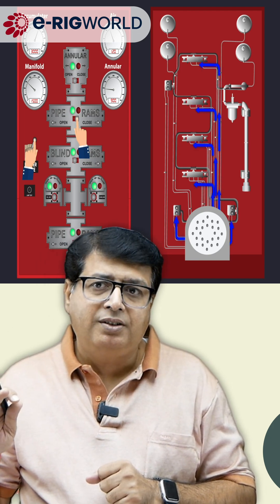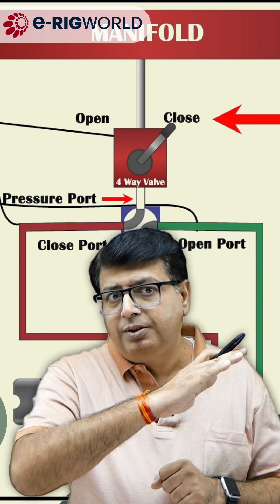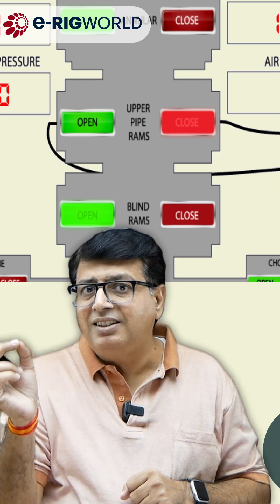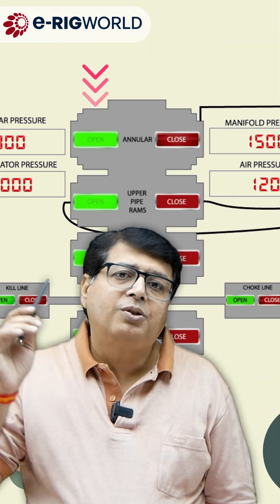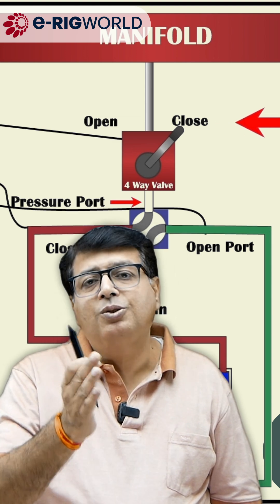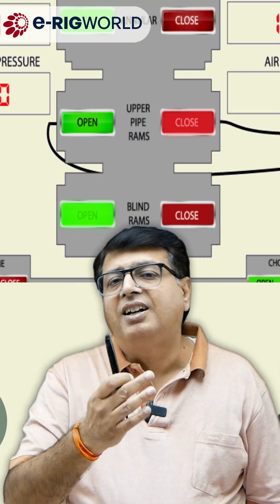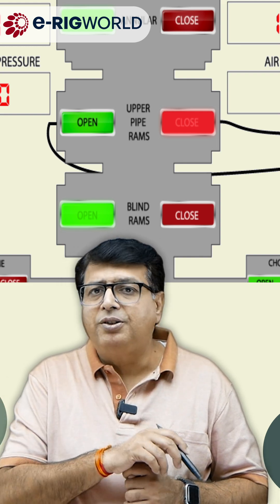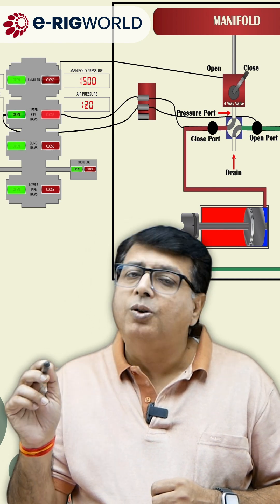IWCF Level 4 |sequence of the RAM close function from a remote panel | Well Control | IWCF Level 3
The video "Accumulator Systems 2Q" appears to demonstrate the sequence of the RAM close function from a remote panel. Here is a detailed explanation:

Introduction to the Remote Panel: The video starts by showing the remote panel, highlighting the controls used for operating the accumulator system.
Activating the System: The operator demonstrates how to activate the system, which includes turning on specific switches and ensuring all necessary indicators are in the correct positions.
Initiating the RAM Close Function: The operator then focuses on the RAM close function, explaining the specific steps needed to initiate this process from the remote panel. This includes pressing particular buttons and monitoring the system’s response.
System Response: The video shows the system responding to the RAM close command. This may include visual indicators on the panel, mechanical movements, and feedback signals confirming the action.
Safety and Monitoring: The video emphasizes the importance of safety checks and continuous monitoring while operating the RAM close function. The operator may provide tips on what to look for and how to ensure the operation is performed safely.